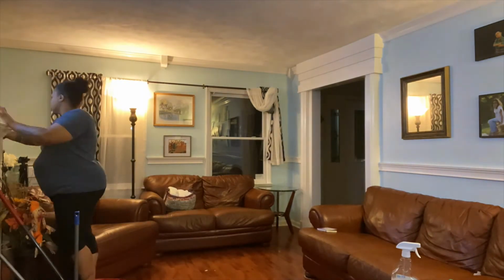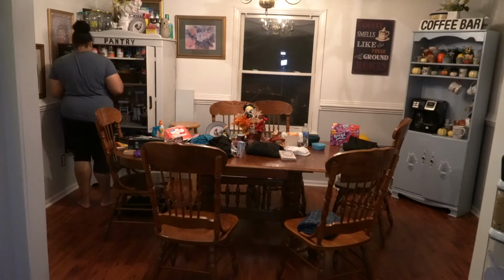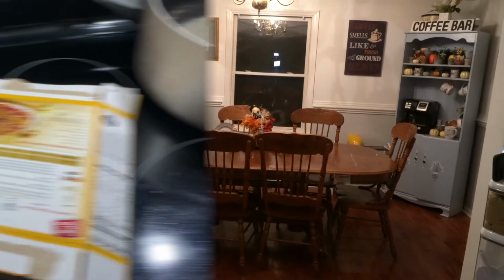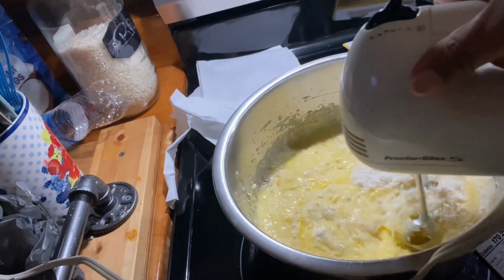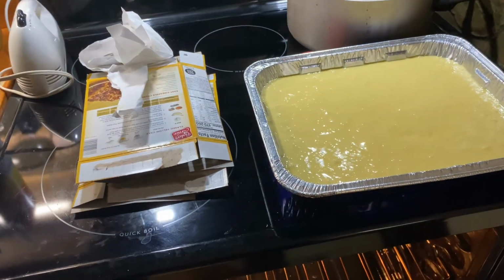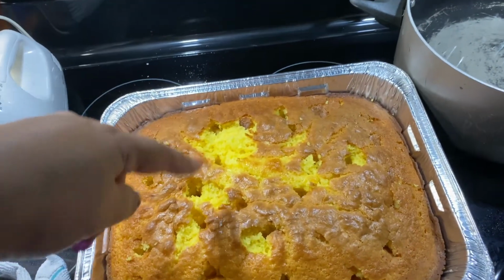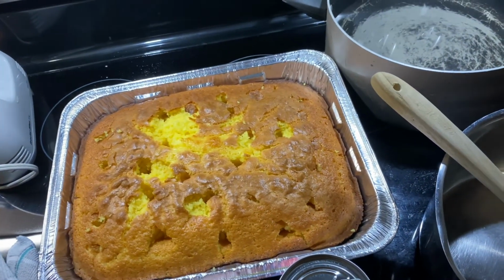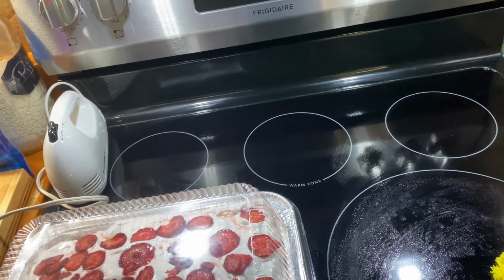CLEAN WITH ME 2021/LIVING ROOM AND DINNING ROOM/MADE A TRES LECHE CAKE FOR KADENS SPANISH CLASS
Hello beautiful people, in today's video I clean the dinning room and living room. I also added a clip of a tres leech cake mi did for my sons Spanish class. Y'all I have already started working at Pizza Hut as a delivery driver, I am only doing it three days a week. So I'm basically doing it instead of door dash noW, funny thing is Loaiza is my manager lol. I hope y'all have a beautiful day and get some motivation out of this video. Welcome to our new subscribers, I really hope you guys enjoy the channel. As y'all know this channel is judgement free, we are all humans trying our best everyday.